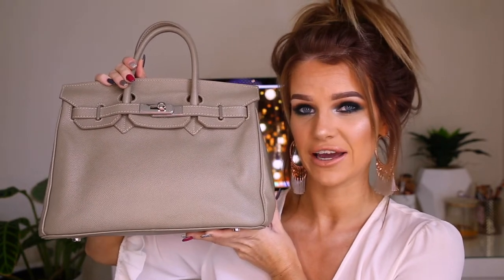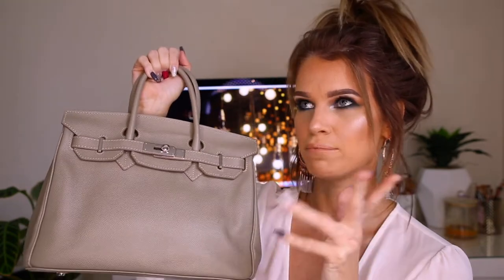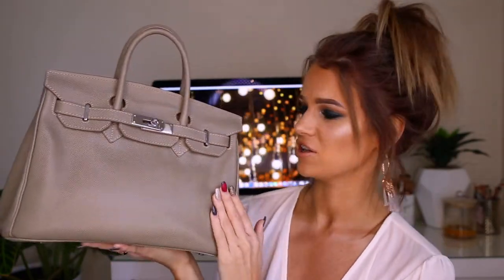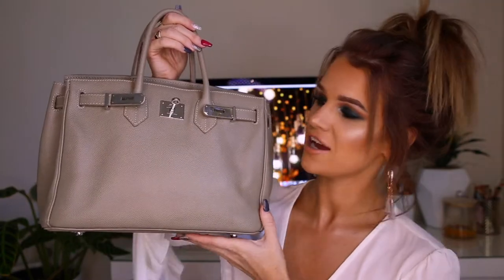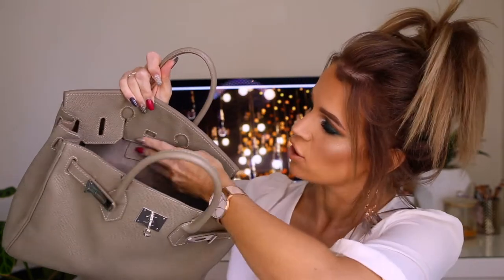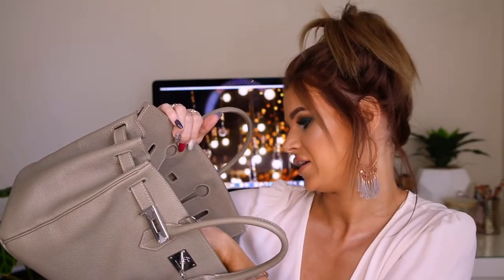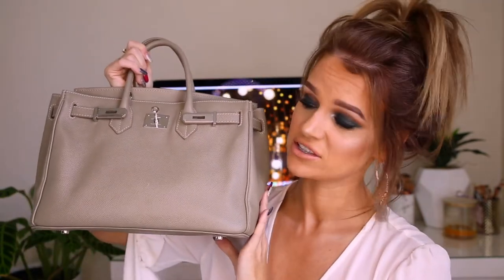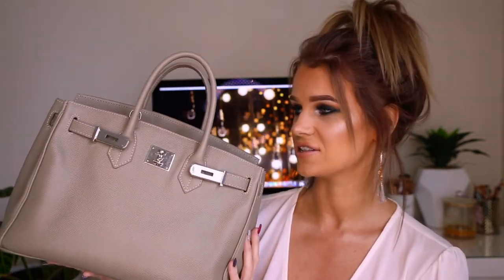AFFORDABLE DESIGNER HANDBAG Teddy Blake NY Review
Hey guys, Just a little review on my new handbag. $500 is it worth it ?

Kirstie Roche
Isle of Capri 4217
QLD Australia

Camera Used to film this video: Canon 6D
Editing: iMovie